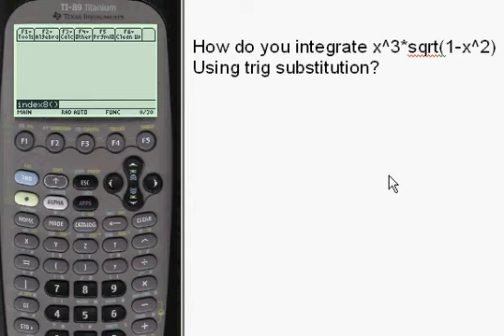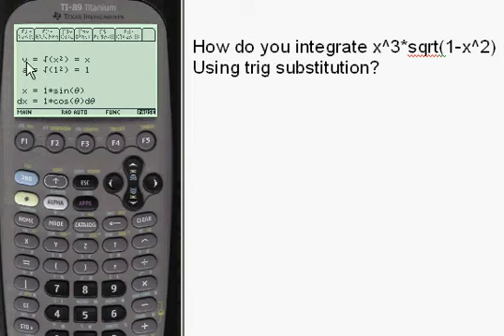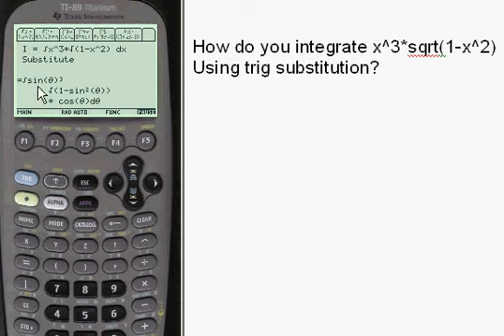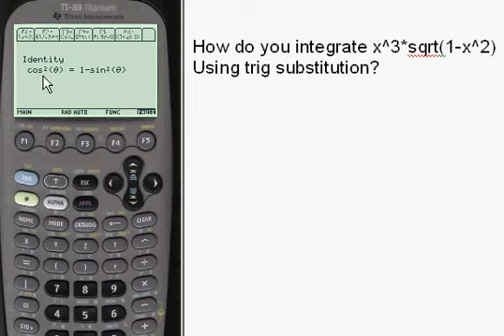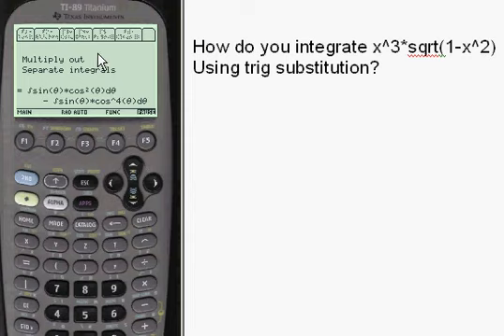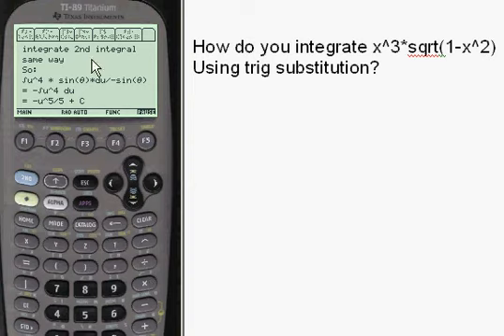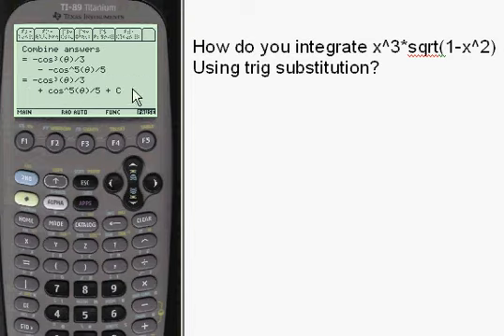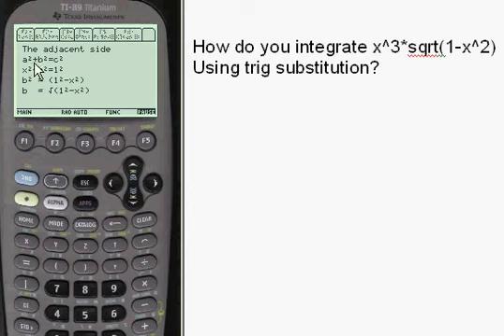Integrate x^3*sqrt(1-x^2) using trig substitution